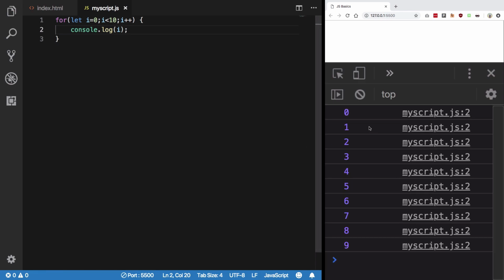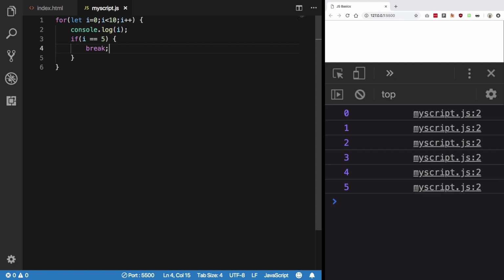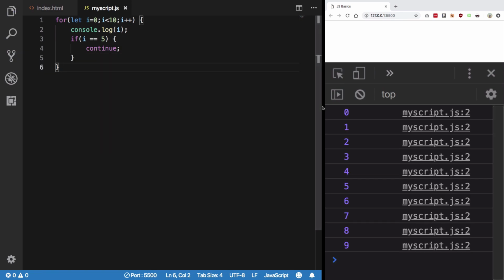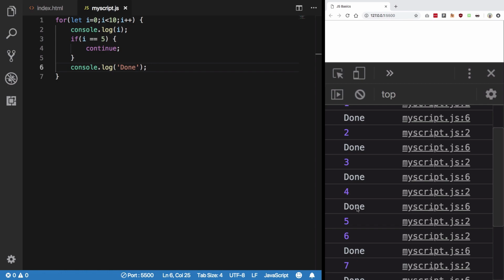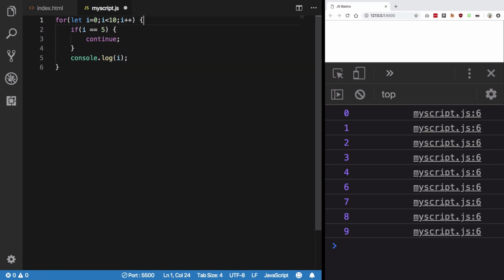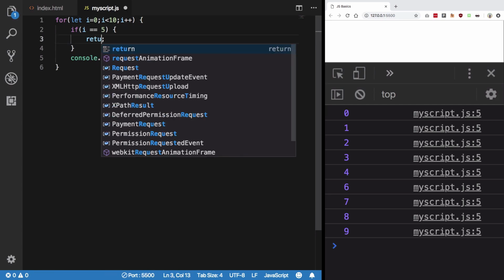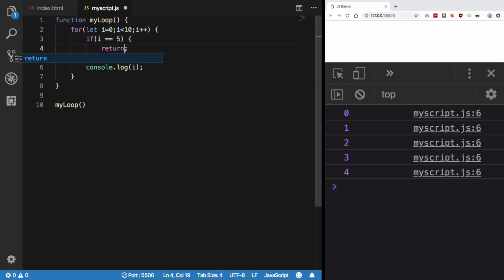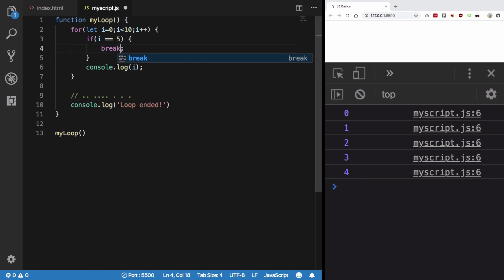Basic JavaScript #25: break vs continue vs return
Let us look at what break, continue and return statements are and what are the differences between them.